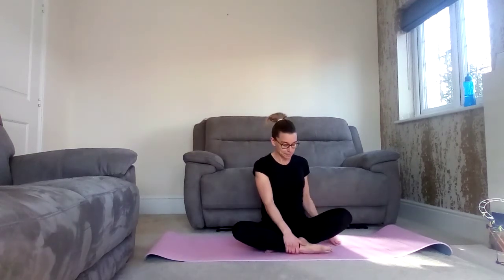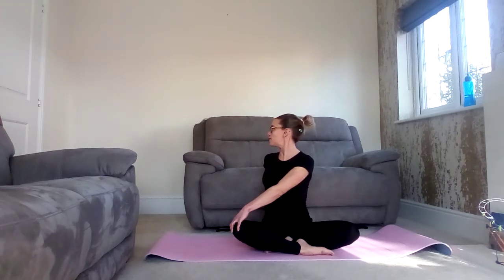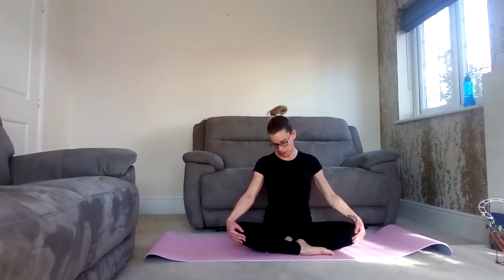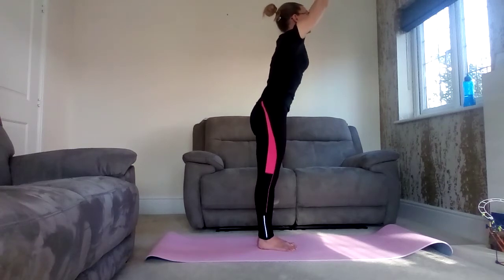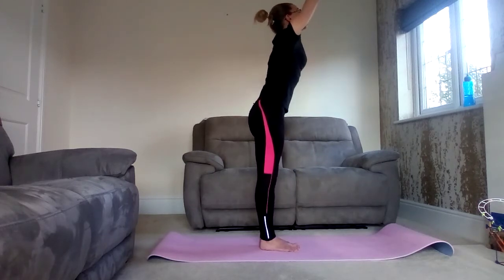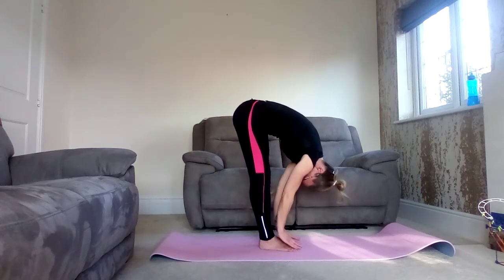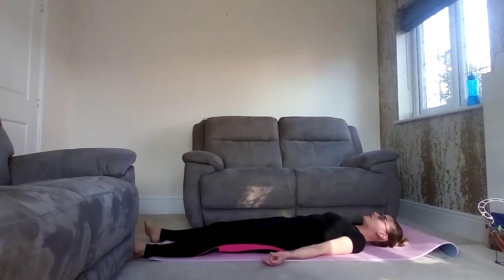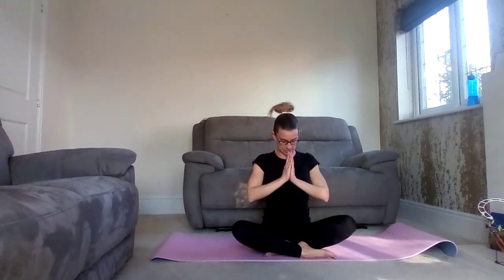SF Yoga 09 03 21